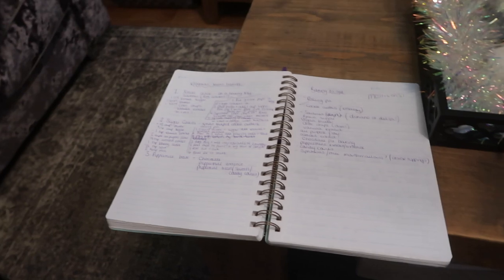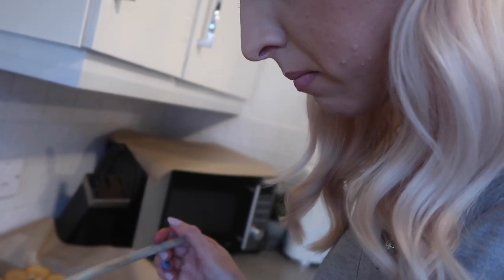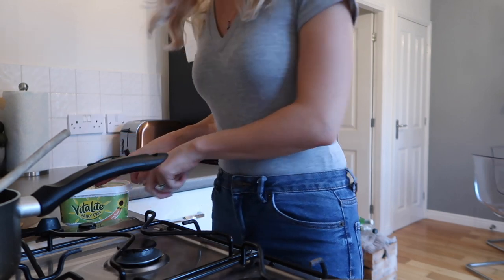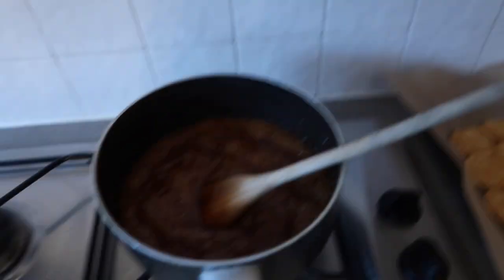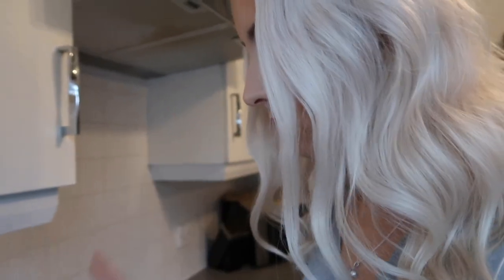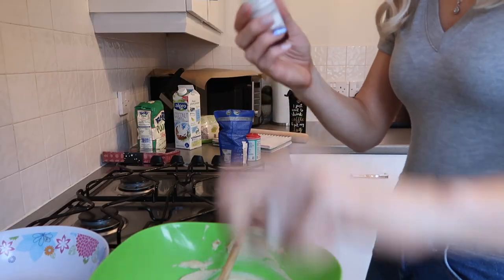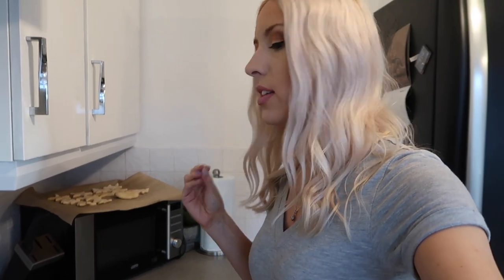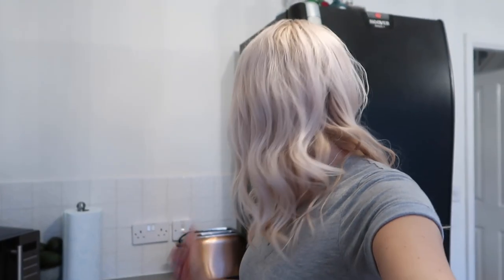CHRISTMAS BAKING DAY (SUGAR COOKIES, CHRISTMAS CRACK) | VLOGMAS DAY 10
TO JOIN US FOR VLOGMAS